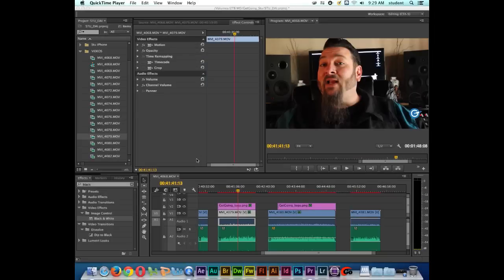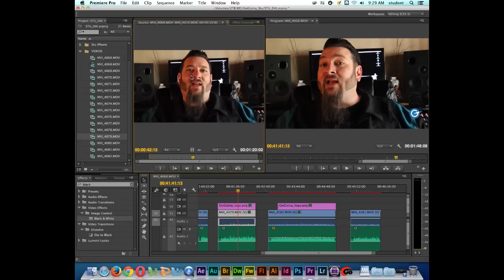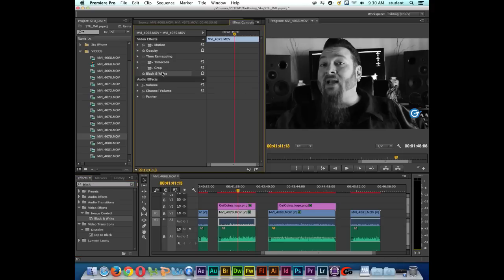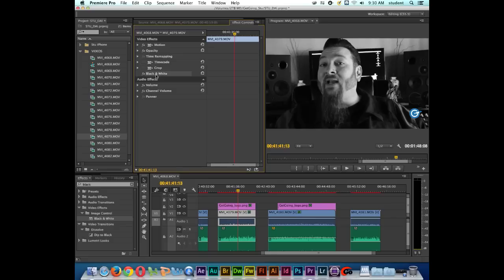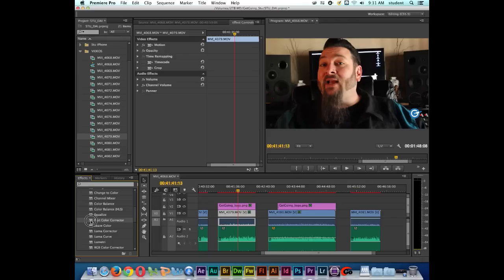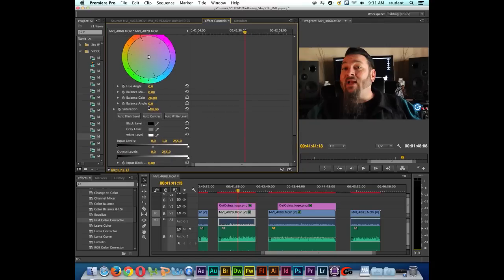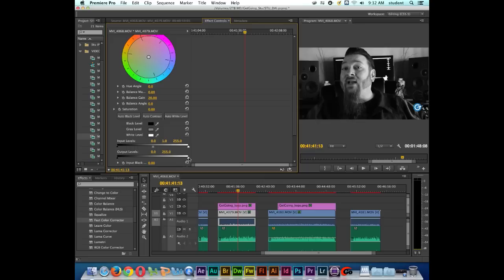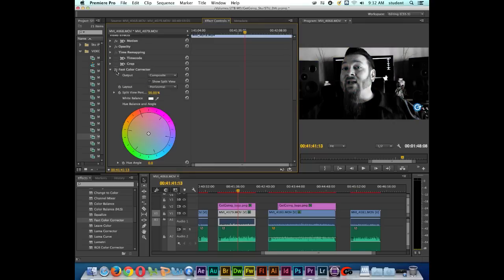Adobe Premiere CC Tutorial | Black & White Look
Beginner to intermediate Adobe Premiere tutorial - Basic Black & White Effects. Live lecture recorded on 3-13-14 - Introduction to Adobe Premiere Pro CC (Creative Cloud Version)